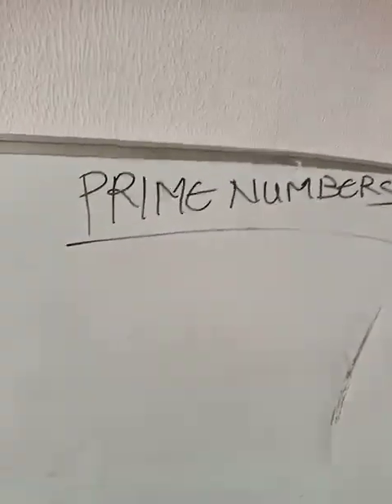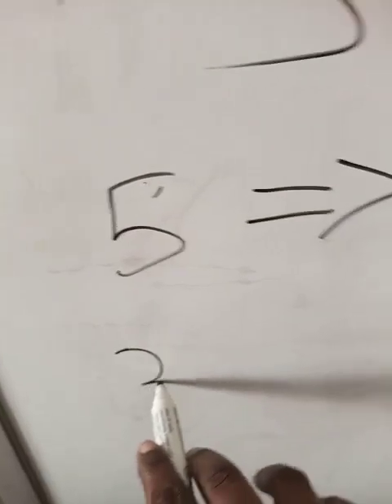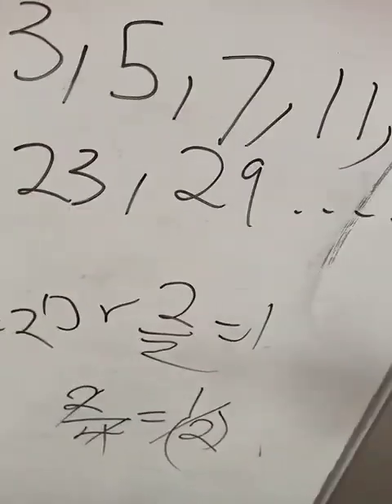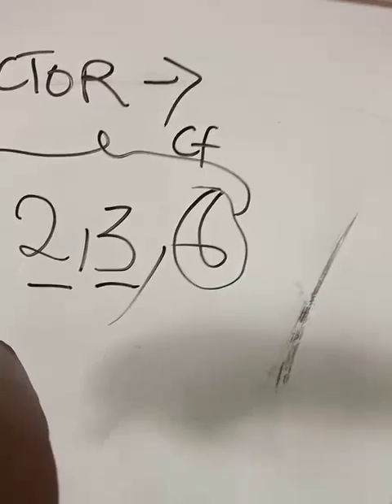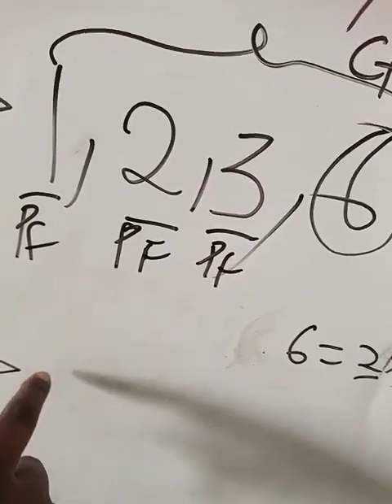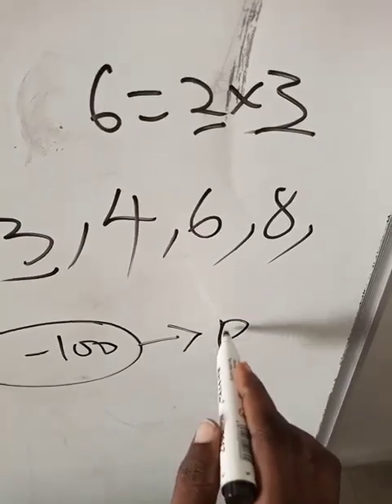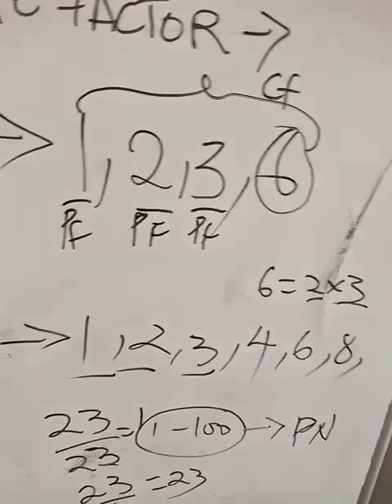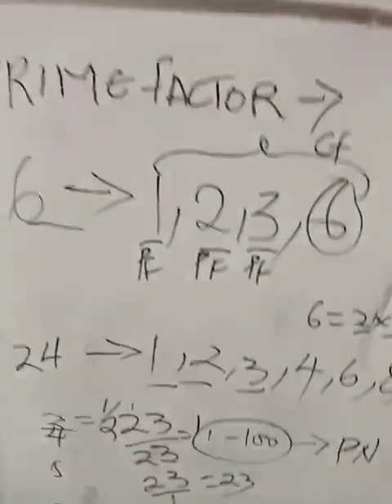Prime Number and Prime Factor